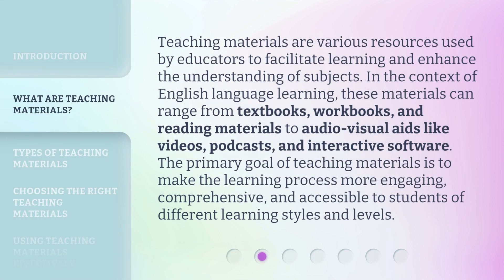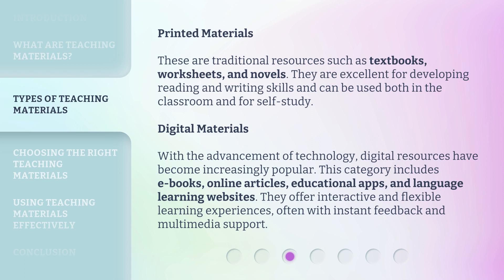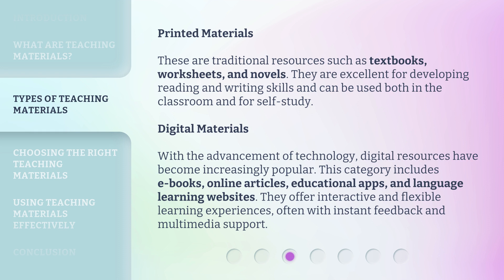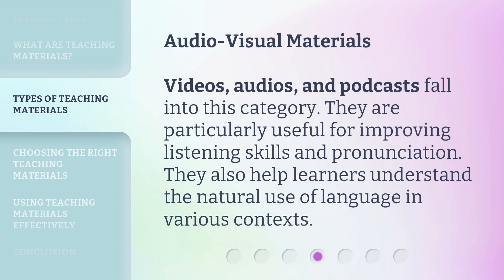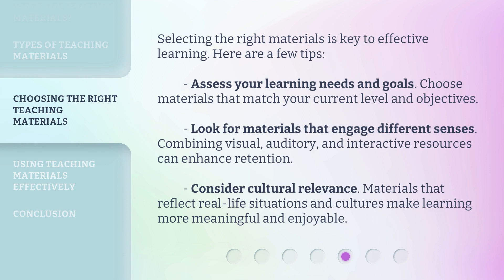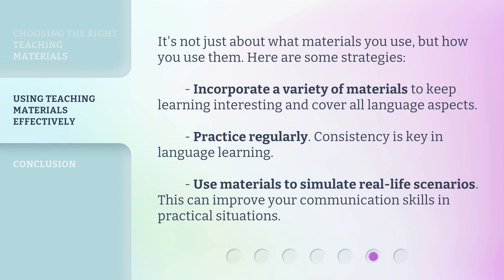Unlocking the World of Teaching Materials: A Guide for English Language Learners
00:00 • Introduction - Unlocking the World of Teaching Materials: A Guide for English Language Learners
00:38 • What Are Teaching Materials?
01:13 • Types of Teaching Materials
02:12 • Choosing the Right Teaching Materials
02:45 • Using Teaching Materials Effectively